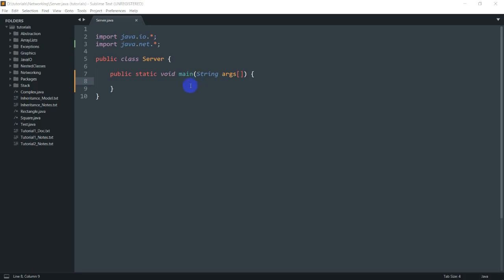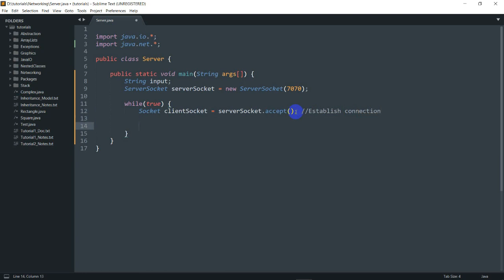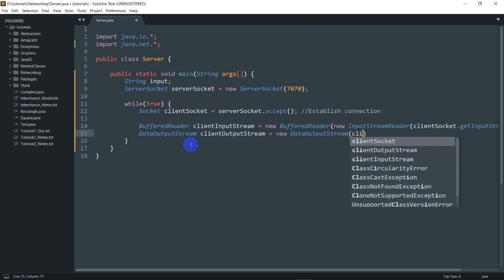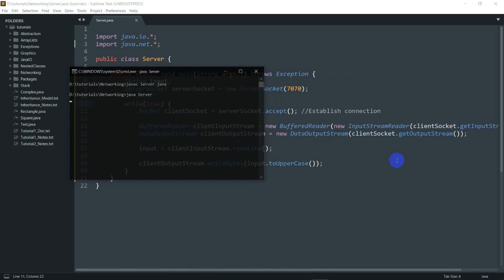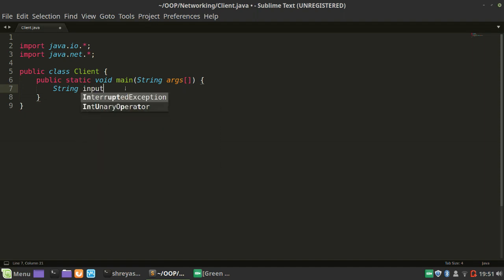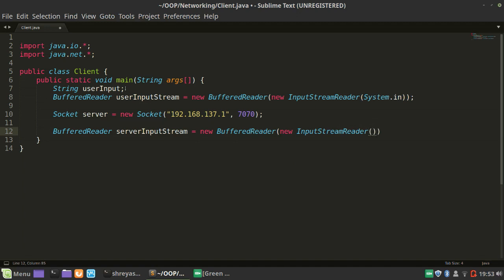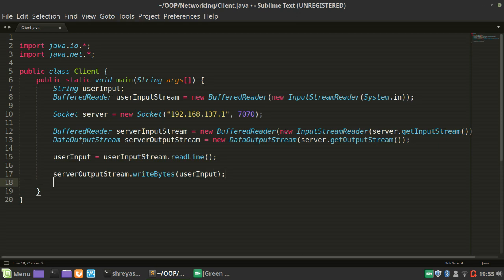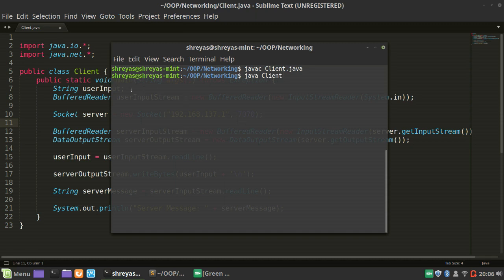#35: Networking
This is a video on creating simple network programs in Java. It uses the classes talked about in the I/O videos.
Hope this helps! Don't forget to try working more with networks, it's really fun!
Apologies for the sound quality in the second part of the video.